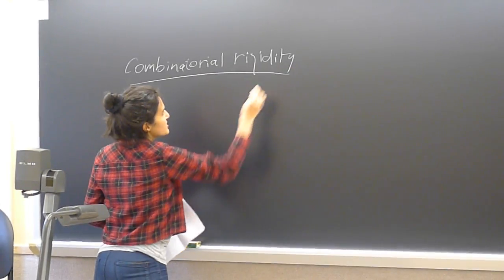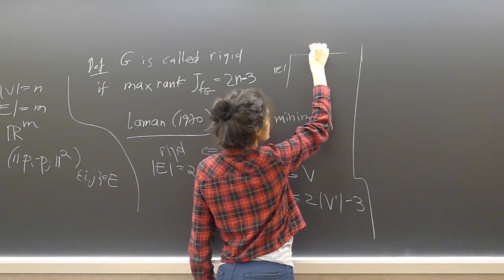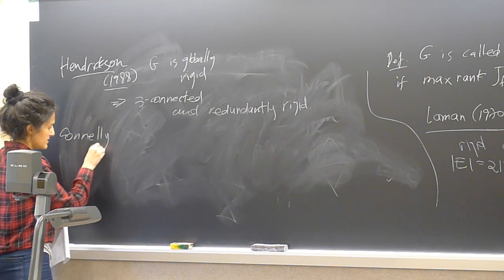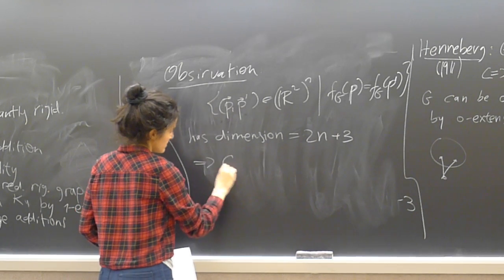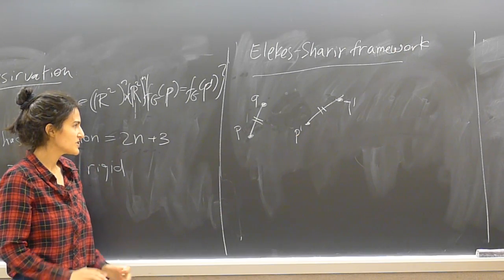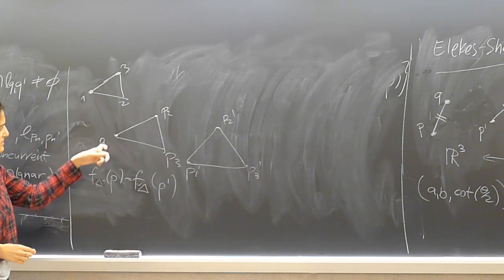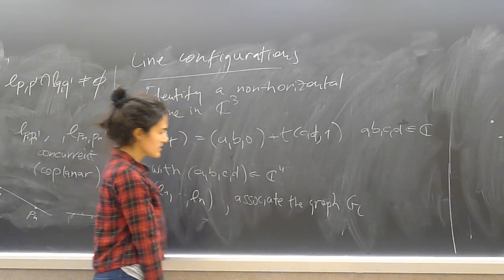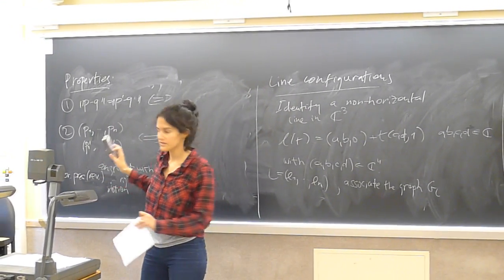Configurations of lines in 3-space and rigidity of planar structures part 1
Orit Raz. Institute for Advanced Study, Princeton.

In the talk I will introduce a characterization of
those graphs G, such that, every (generic) realization of G,
consists of lines that are either all concurrent or all coplanar.

The result is inspired by connections we have found between configurations
of lines in 3-space and the classical notion of graph rigidity of planar
structures. The interaction goes in both directions: Properties established
in the context of graph rigidity either can be interpreted directly as
properties of line configurations in space, or lead the way to conjectures
concerning the intersection patterns of lines in space. These general
statements about lines in space, apart from their independent interest, can
then be used back in the context of graph rigidity to get new information
in this context. This will be illustrated in the talk.